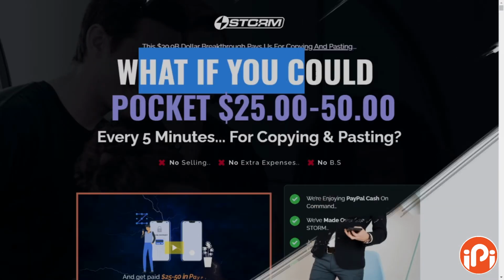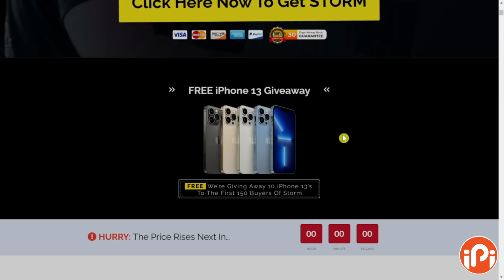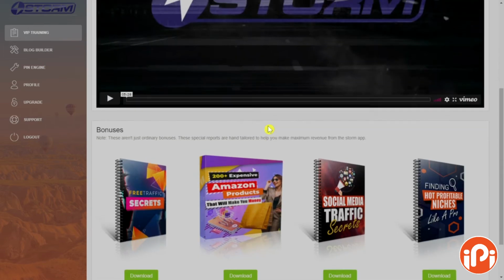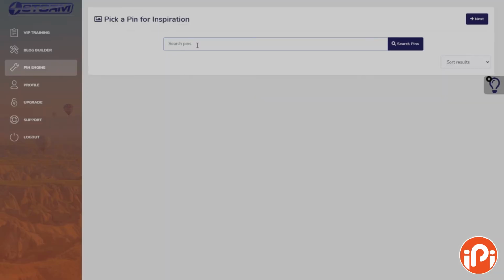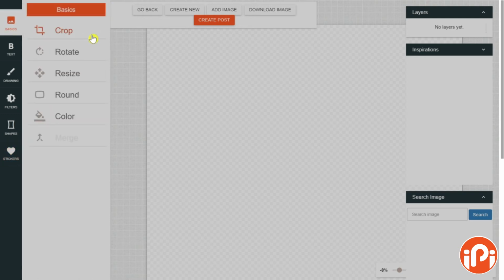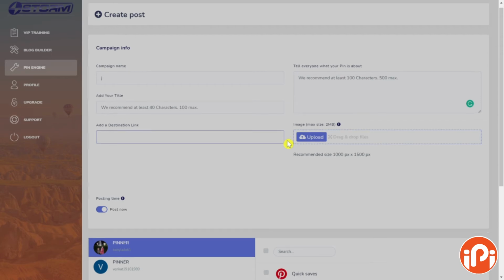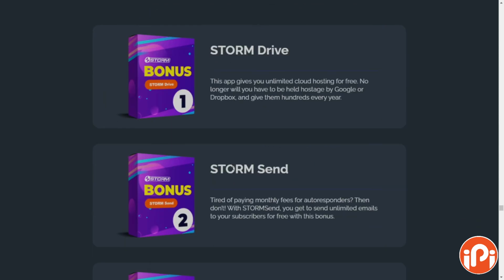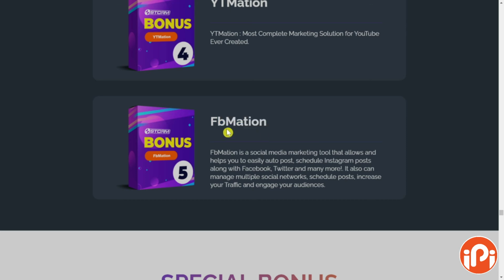Storm Review (Make 25$/50$ A Day With Pinterest) Just Copying & Pasting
Storm is software for people who are prepared to take action and who don’t want to miss out on a life-changing opportunity. There is no exclusion to this amazing product, anyone can benefit immensely from this product